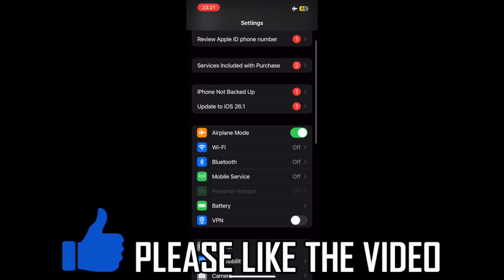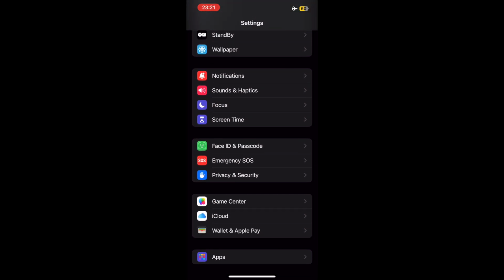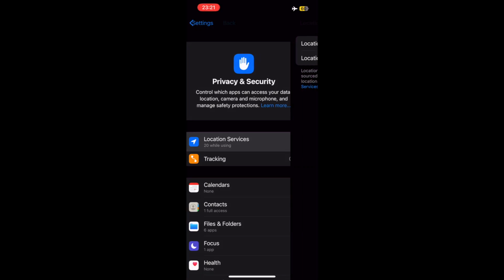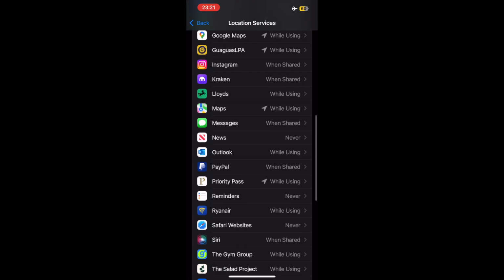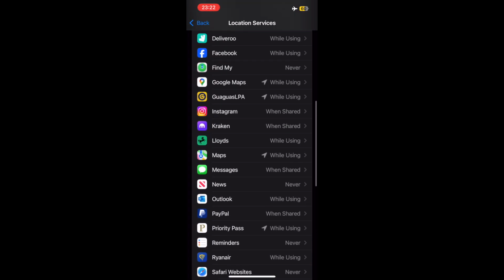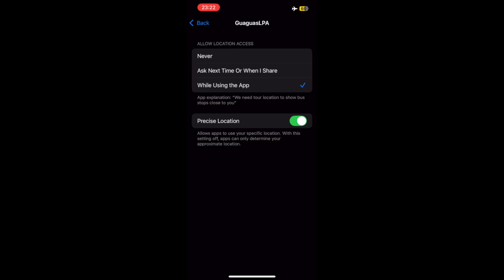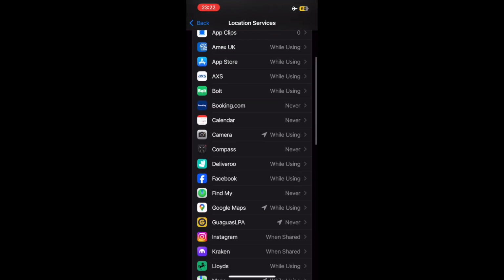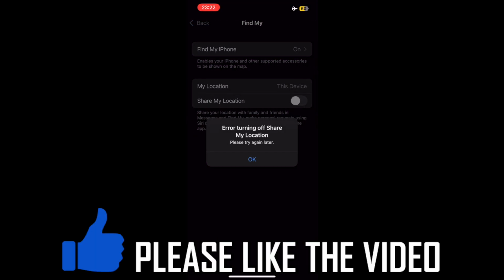How to Stop Apps Tracking Location on iPhone (How to Turn Off App Location Tracking in iPhone)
How to Stop Apps Tracking Location on iPhone (How to Turn Off App Location Tracking in iPhone). Step by step instructions of how to turn off apps tracking your location on iphone or ipad. You can stop your iphone tracking you with the new ios update in 2026.